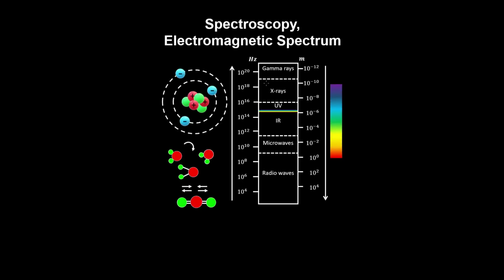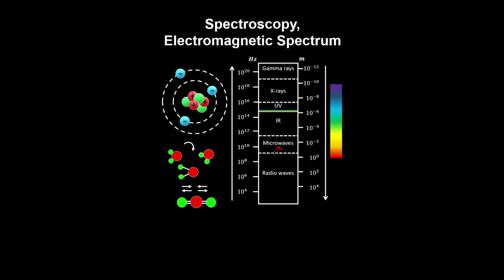Spectroscopy, Electromagnetic Spectrum - Chemistry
This chemistry video covers a tutorial on spectroscopy and the electromagnetic spectrum. It explains how energy from different parts of the electromagnetic spectrum results in electronic transitions in molecules.